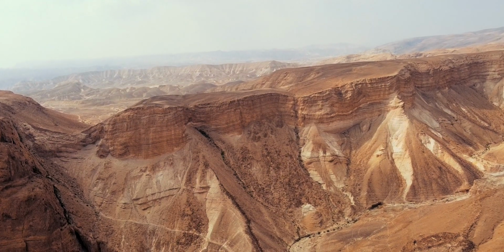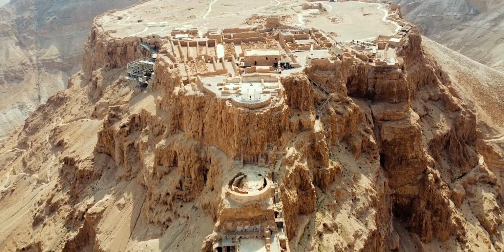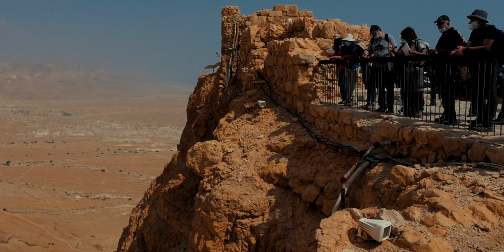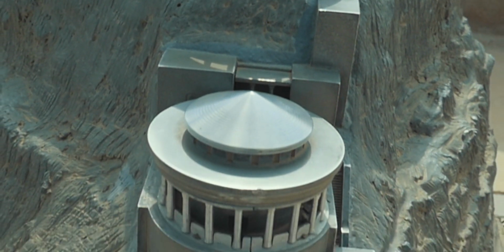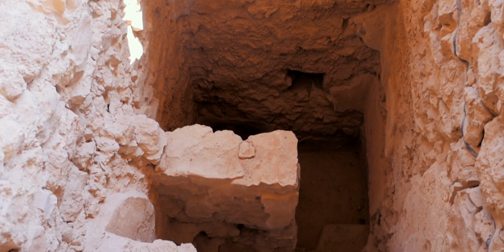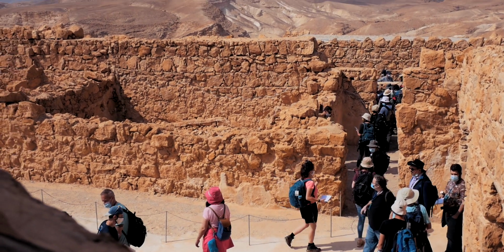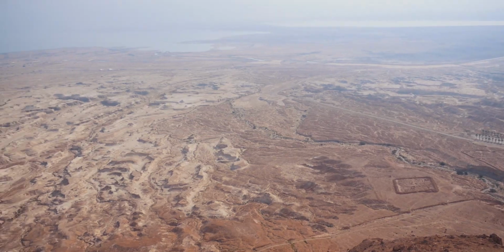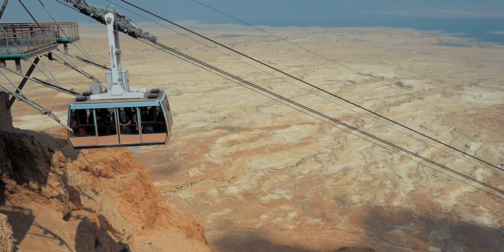MASADA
This week we will be visiting the Judean Desert palace and fortress of Herod, Masada. Enjoy!

Produced by Cry for Zion, Inc.